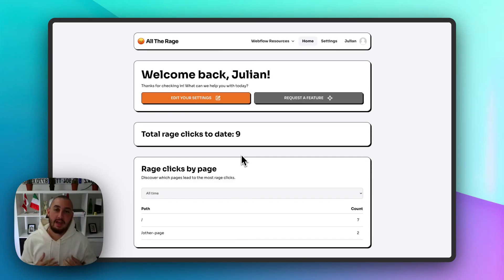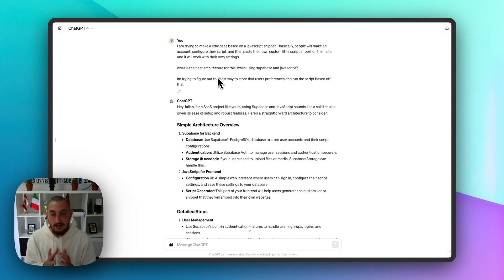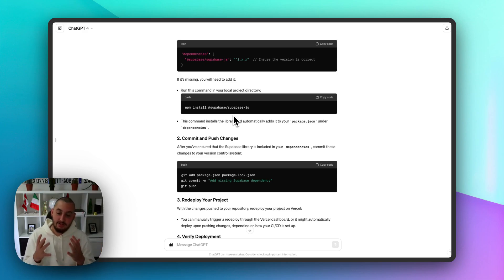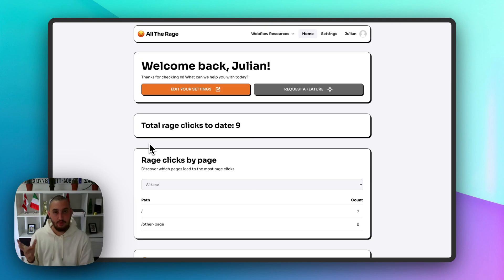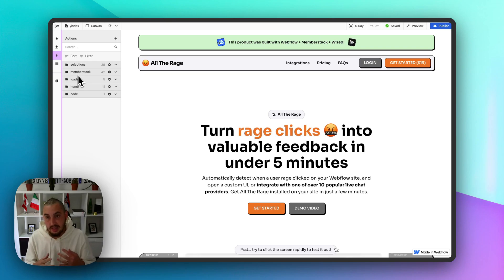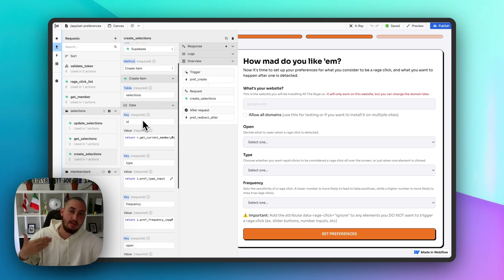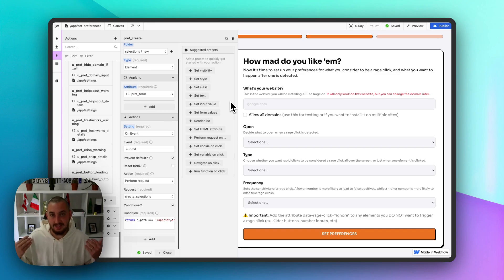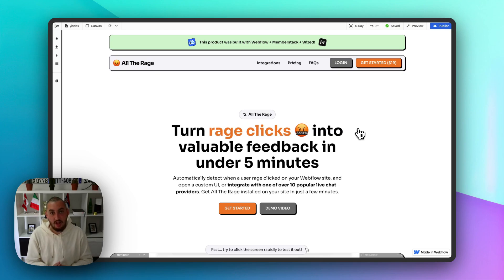How I Built A SaaS In 2 Weeks With Wized + Memberstack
I’m no pro developer - but, I built and launched in just 2 weeks - a tool that you can add to your Webflow site which will turn angry visitors into happy customers through detecting rage clicks.

I built All The Rage using Webflow, Memberstack, and Wized - and, in this video, I go over the process that I followed and how I built it. Hopefully, after watching this video, you will have a good idea of how you can build and monetise your own web app using this incredibly powerful stack.